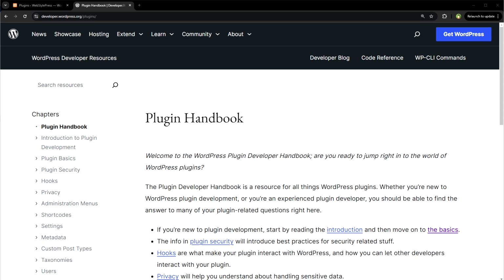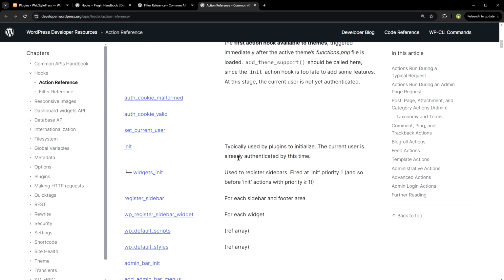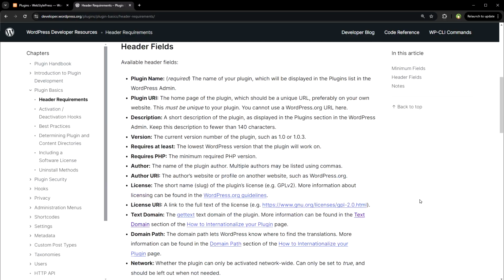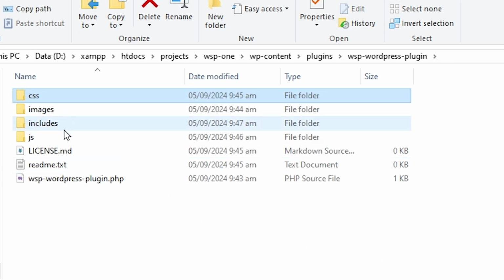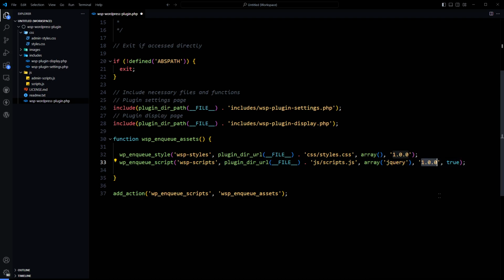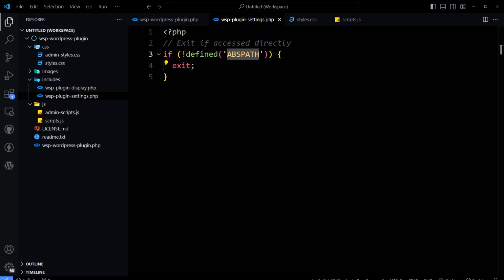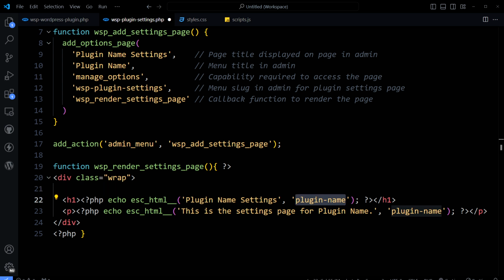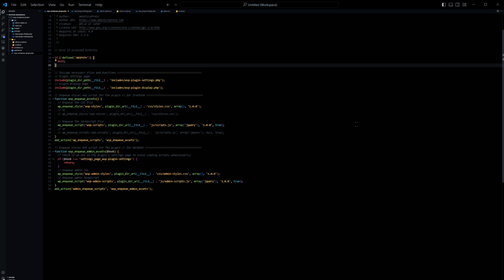How to Create a Wordpress Plugin | Wordpress Plugin Development Guide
Learn how to create a wordpress plugin. Learn basics and best practices related to wordpress plugin development. Build a starter plugin / boilerplate plugin that can be used as a starting point to build wordpress plugins. This is the first video in wordpress plugin development playlist. In coming videos, I will use this plugin boilerplate to start plugin development. We will build amazing wordpress plugins together.

A wordpress plugin is a package of code that extends the core functionality of WordPress without touching wordpress core files. WordPress plugins are made up of PHP code and can include other assets such as images, CSS, and JavaScript. Its a flexible way to introduce additional functionality to the website.